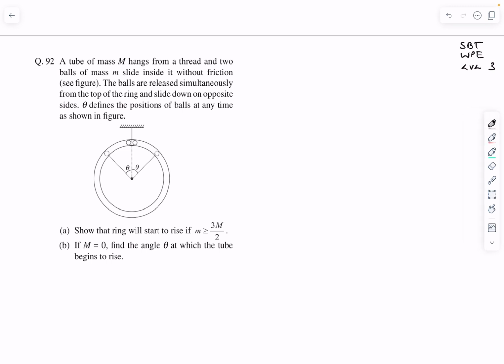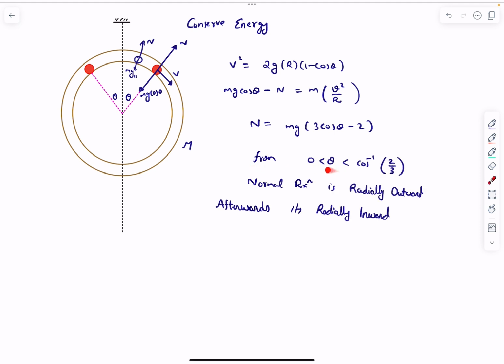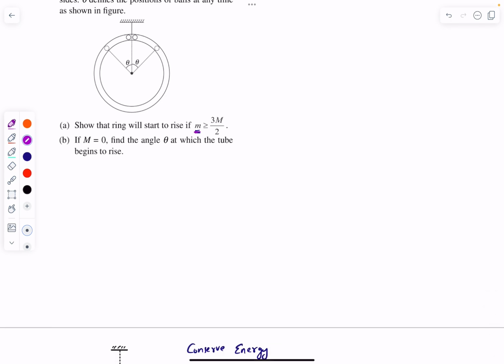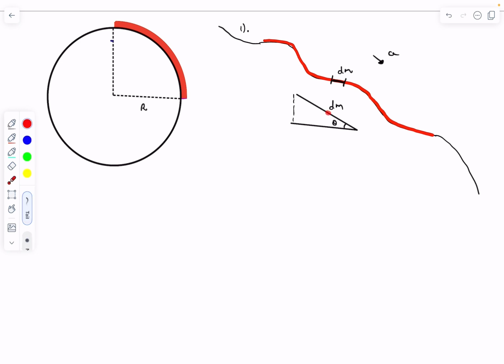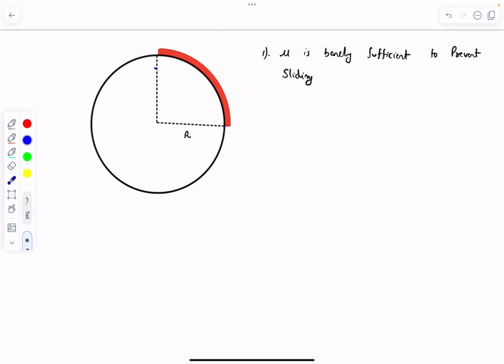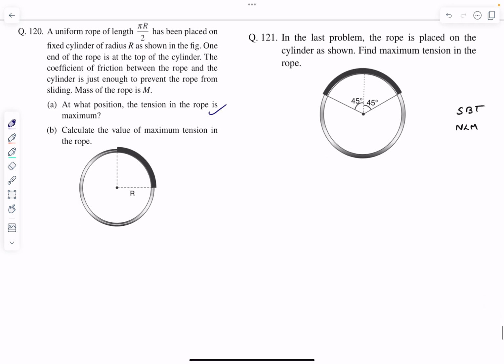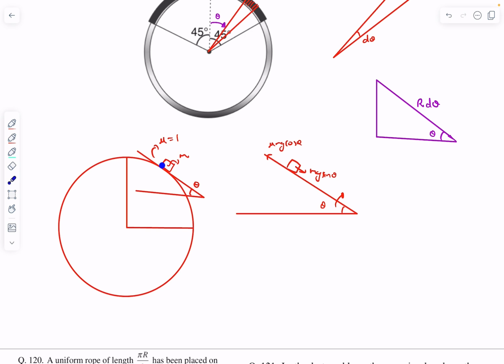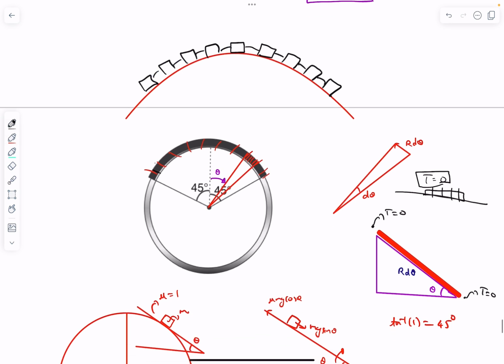[JEE] Advanced Problems From Mechanics | SBT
A uniform rope of length has been placed on fixed cylinder of radius R as shown in the fig. One end of the rope is at the top of the cylinder. The coefficient of friction between the rope and the cylinder is just enough to prevent the rope from sliding. Mass of the rope is M.
(a) At what position, the tension in the rope is maximum?
(b) Calculate the value of maximum tension in the rope.
In the last problem, the rope is placed on the cylinder as shown. Find maximum tension in the горе.

A tube of mass M hangs from a thread and two balls of mass m slide inside it without friction (see figure). The balls are released simultaneously from the top of the ring and slide down on opposite sides. O defines the positions of balls at any time as shown in figure.

(a) Show that ring will start to rise if m≥ 3M/2(b) If M = 0, find the angle at which the tube begins to rise.